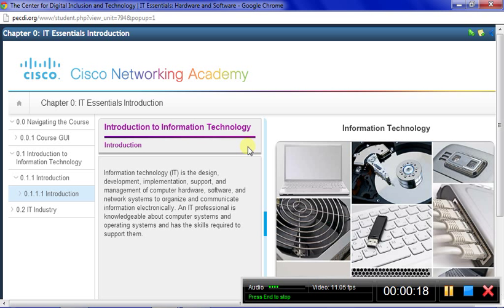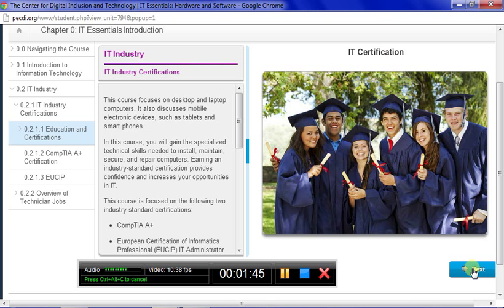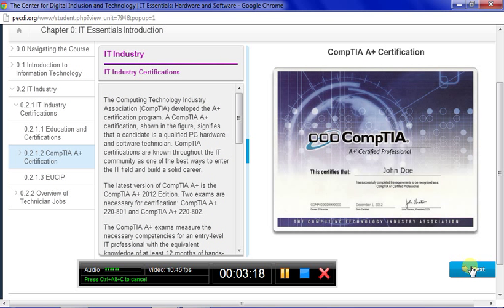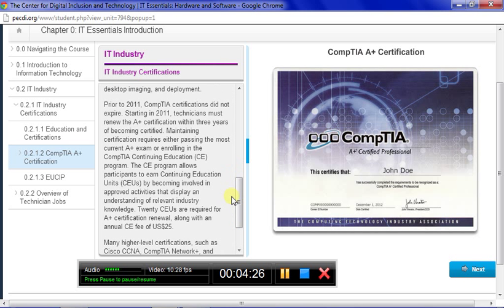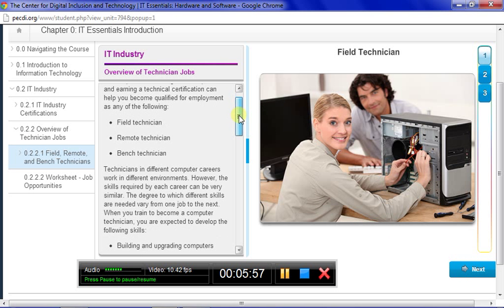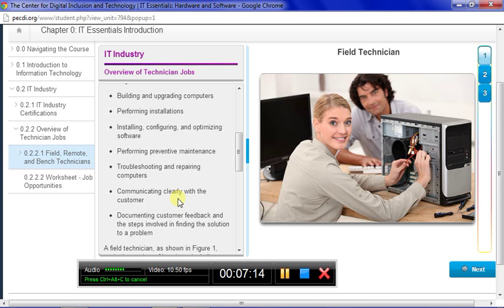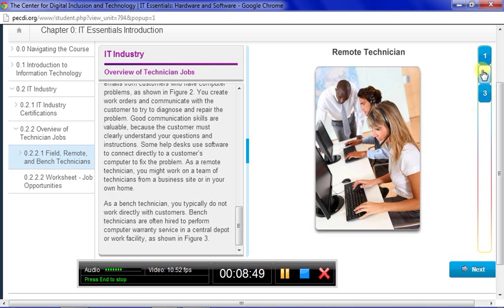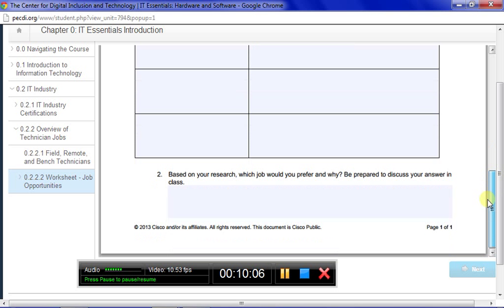Introduction to IT Essentials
Chapter 0 Overview for IT Essentials Hardware and Software.